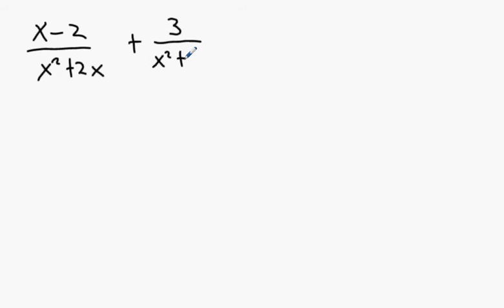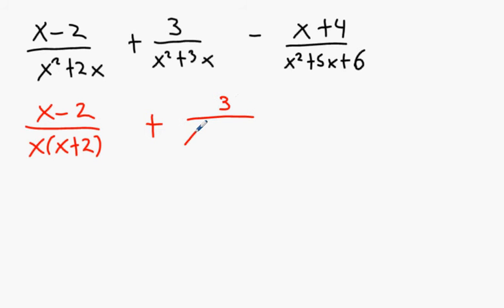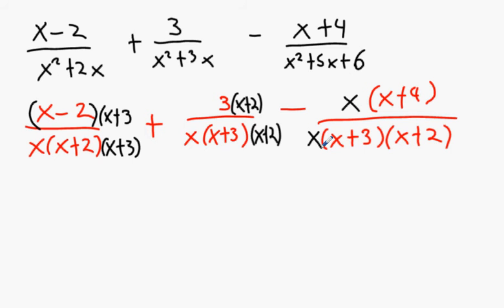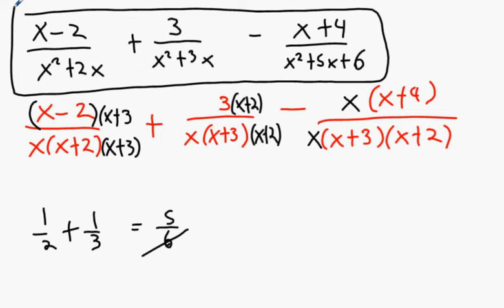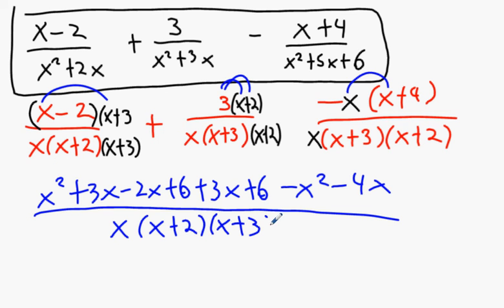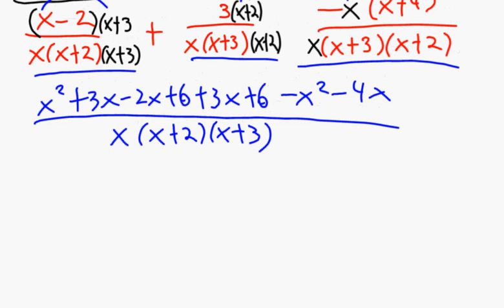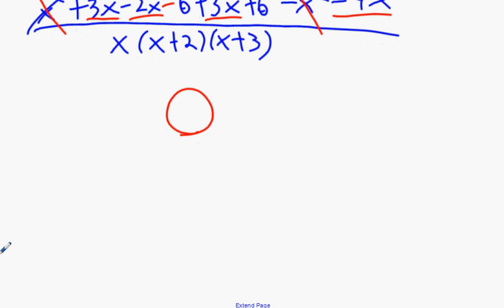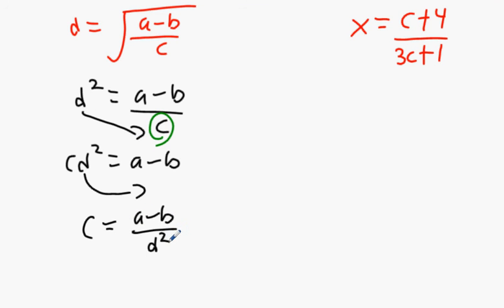4th xmas test q5q6